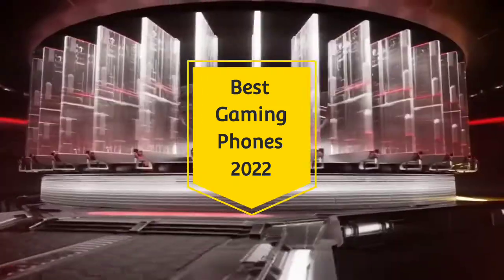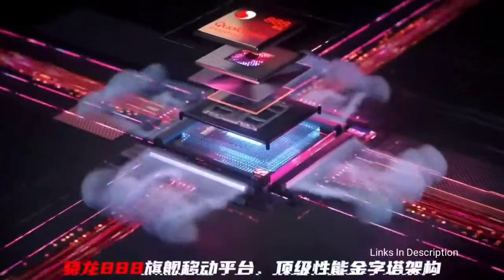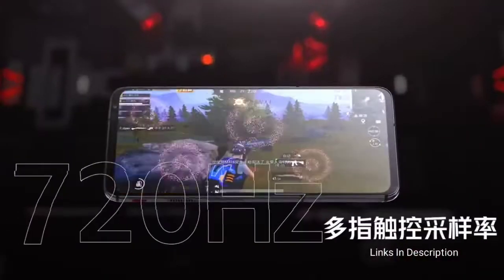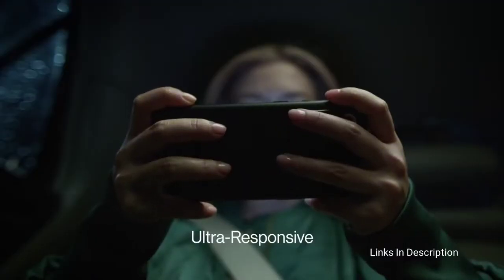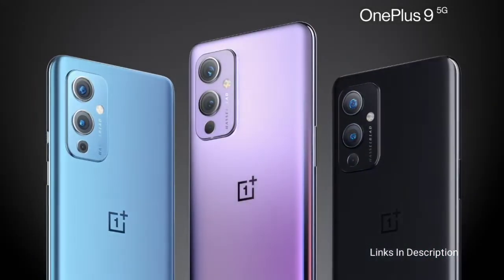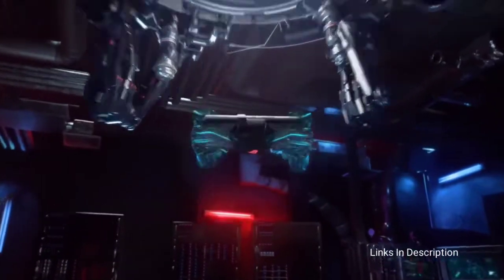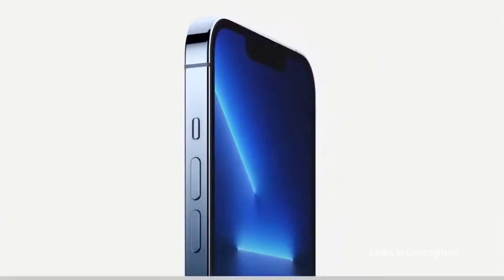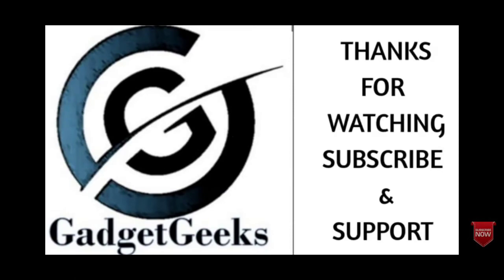Best Gaming Phones 2022